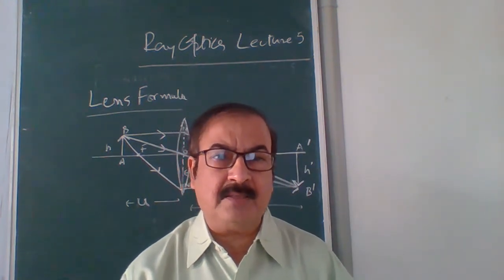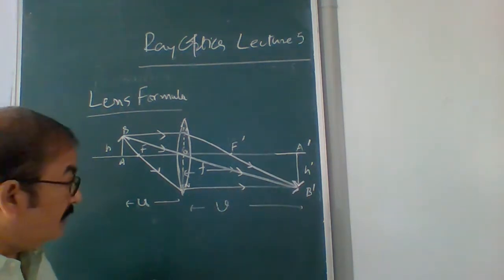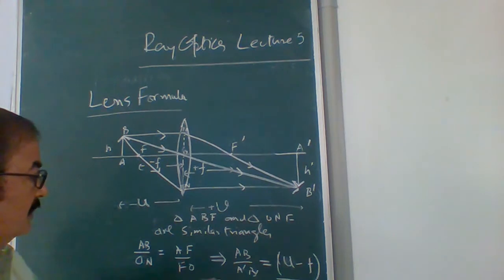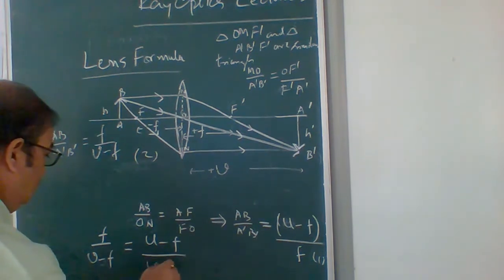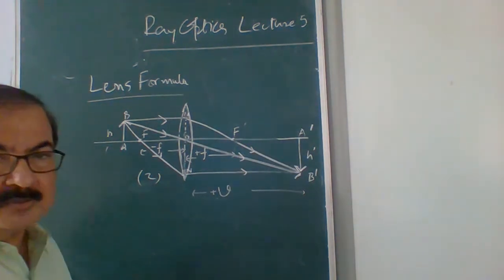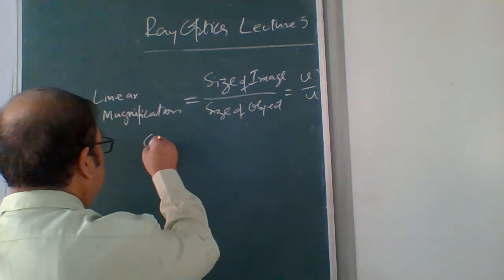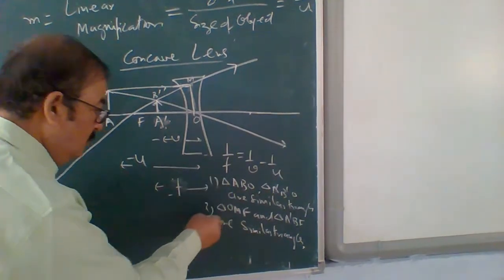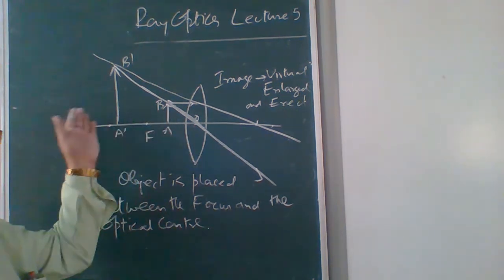RAY OPTICS LECTURE 5 : LENS FORMULA FORMULA FOR CONVEX & CONCAVE LENSES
In the present video I have discussed the details about the lens formula and Linear Magnification for a Lens .